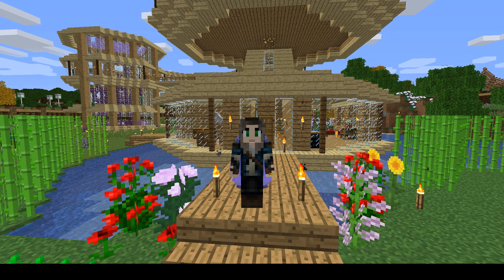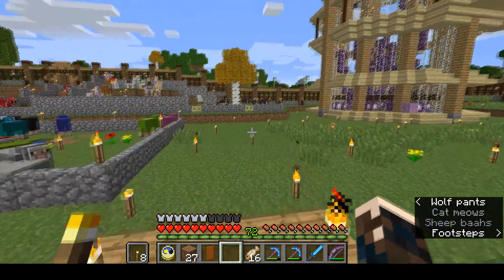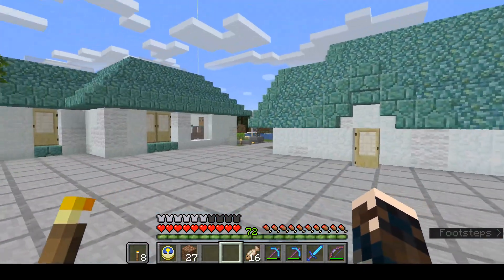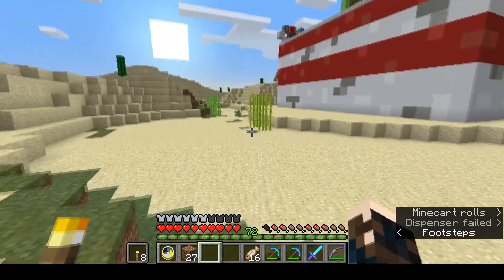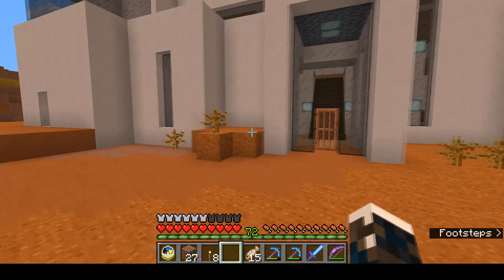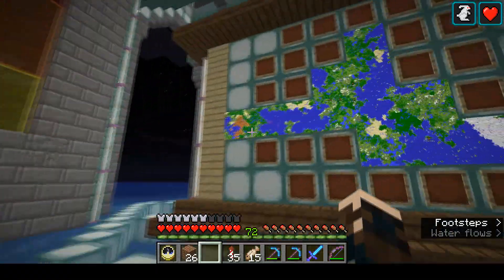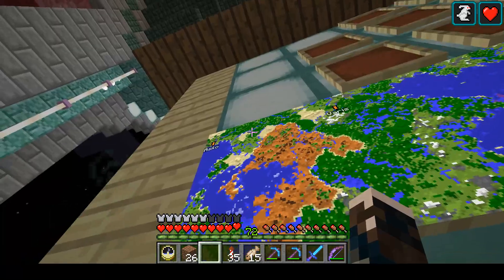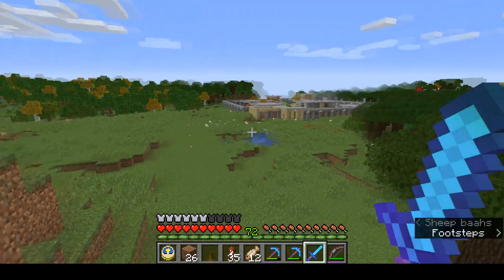Back in the Dreaming Dominion - Dreaming Dominion S2 90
A Minecraft Survival Adventure. Welcome back to my single player survival world. It has been a while, but I am raring to go again. Today I have a look at what I have achieved in Season 2 and go looking for the perfect new project. I'd love to know what you think of my choice, and how you feel it should be developed. Please put your suggestions and ideas in the comments below.

Catch up on my previous escapades in this world with The Dreaming Dominion Season 2 playlist